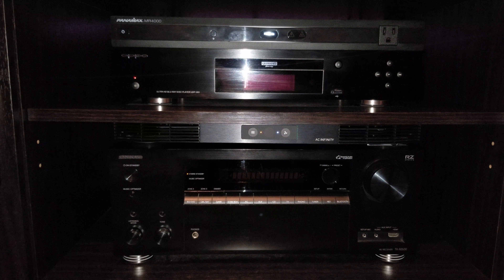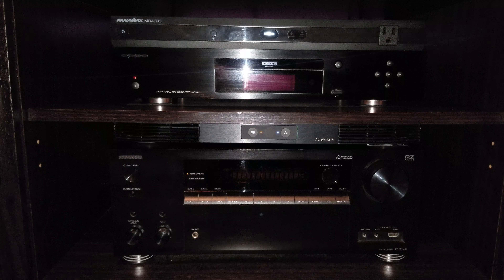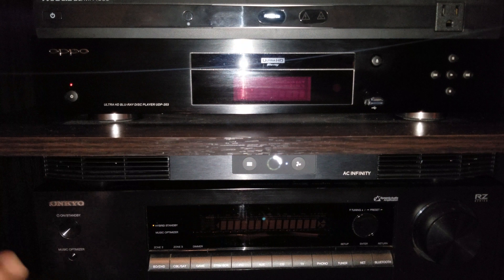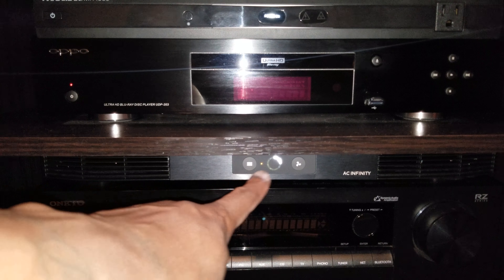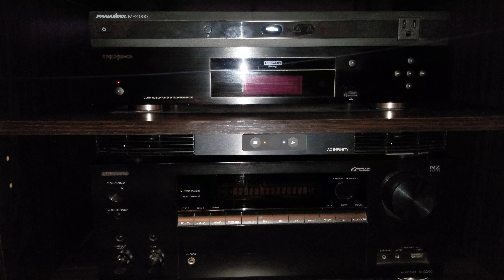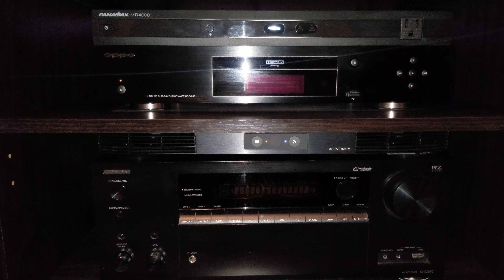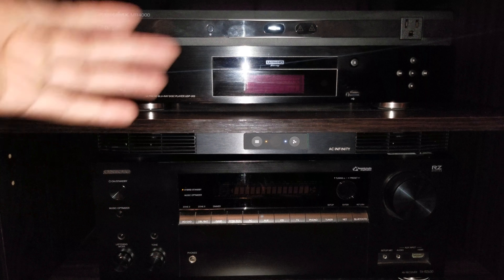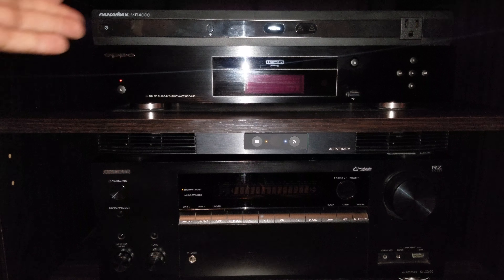What You Need To Know About The [AIRCOM S10] Cooling Unit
Enjoy.